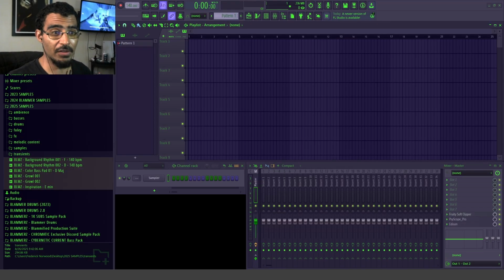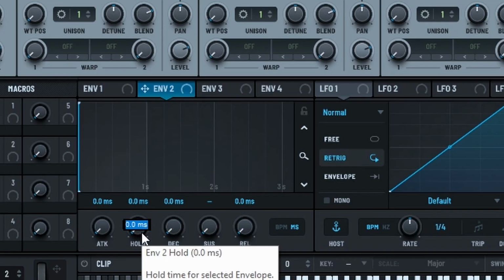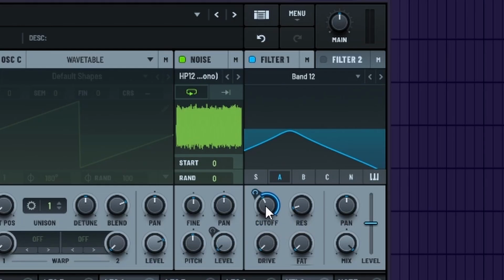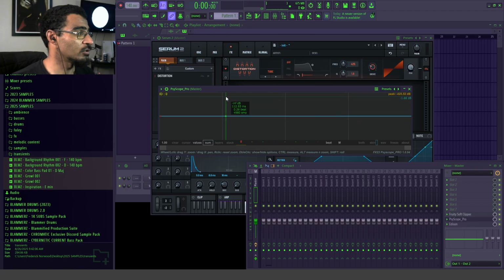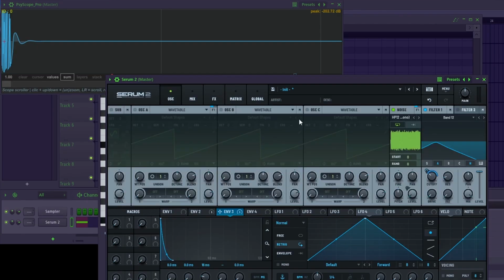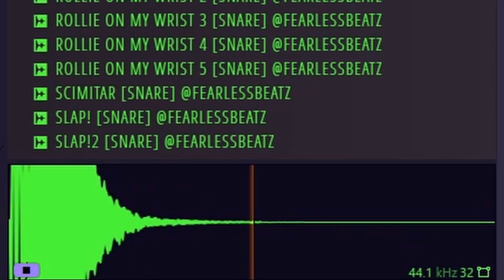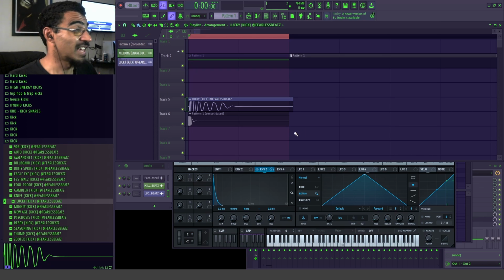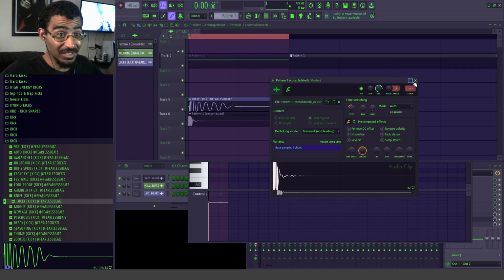Making Your Own Transients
In this video, I'll be showing you how you can make your own transients from scratch, so your kicks, snares, and basses have a lot more attack